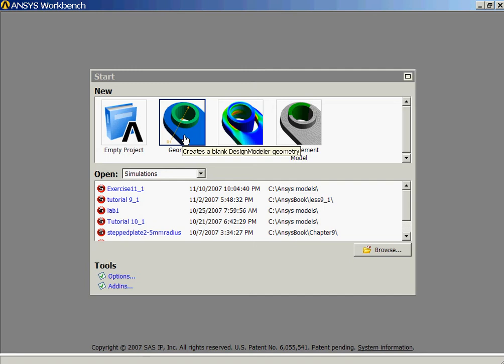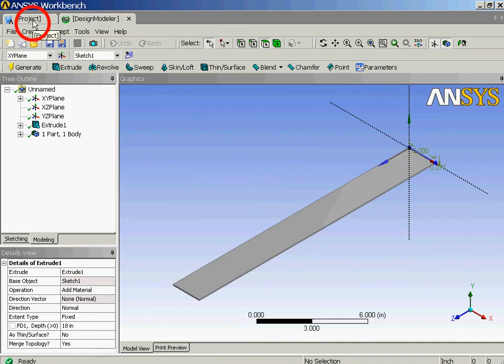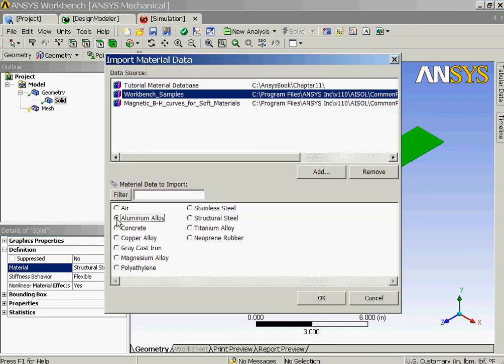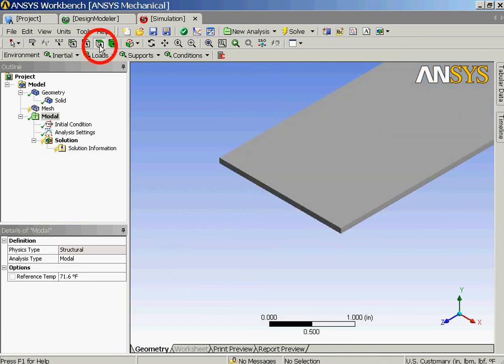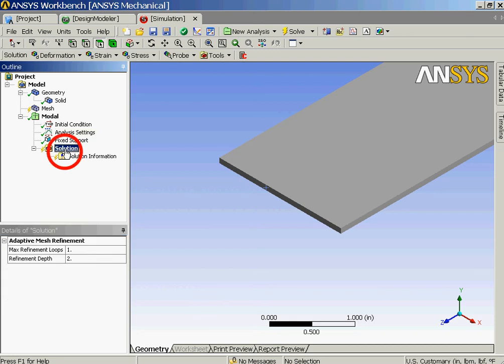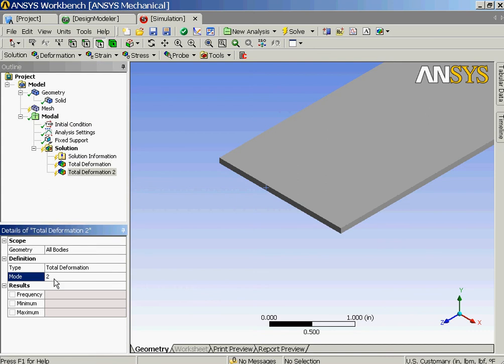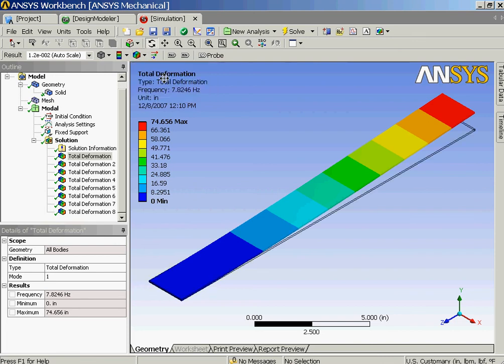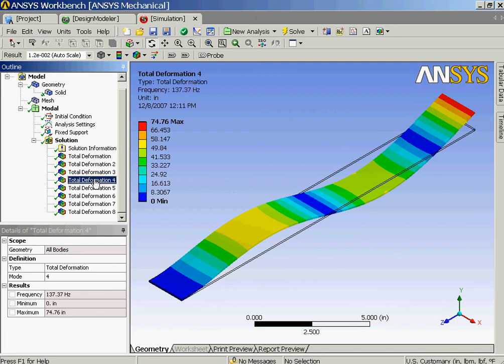tutorial 13 2